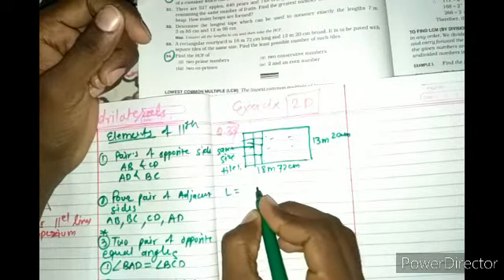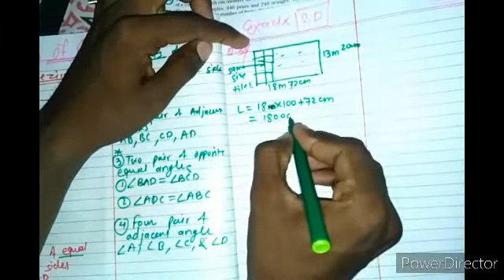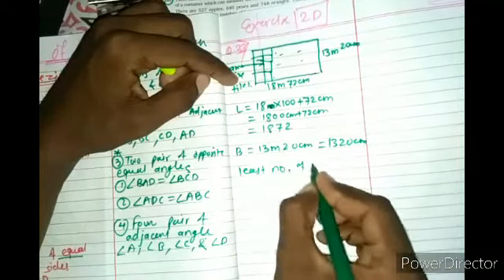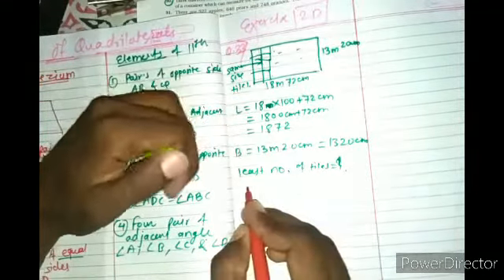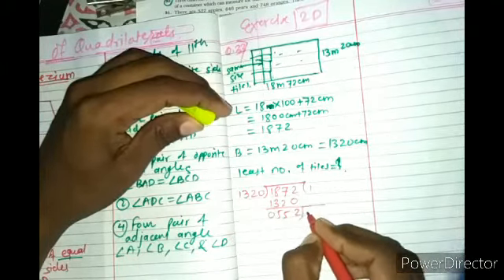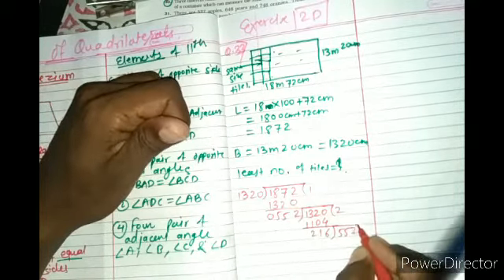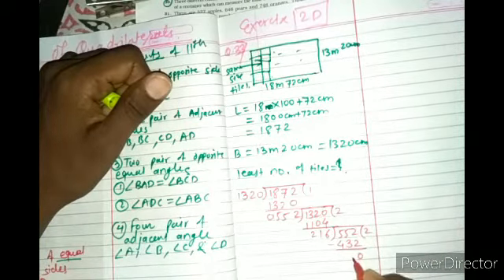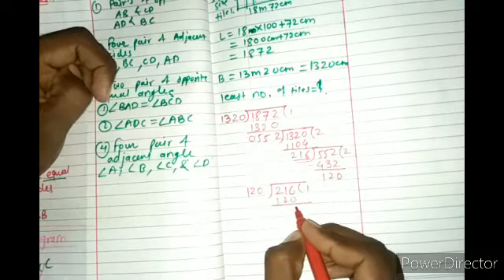Exercise 2D Q33